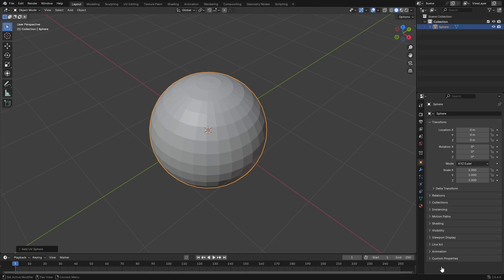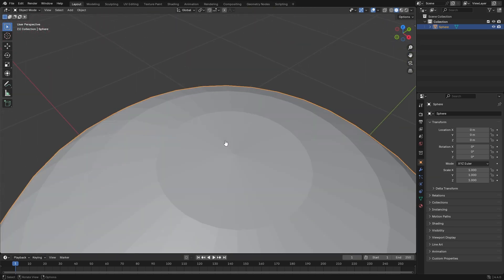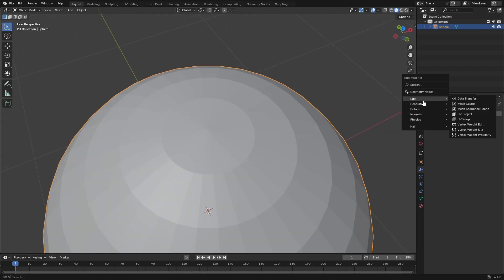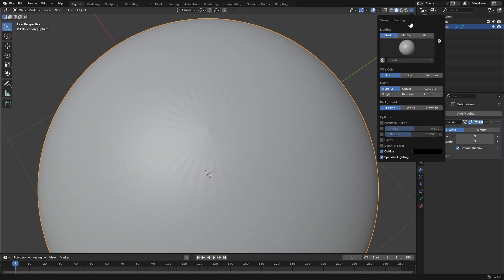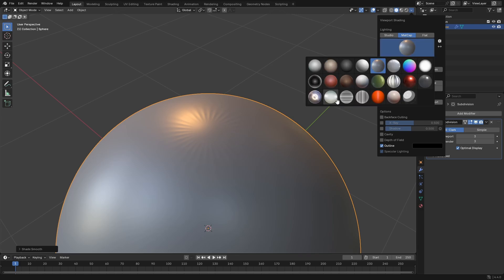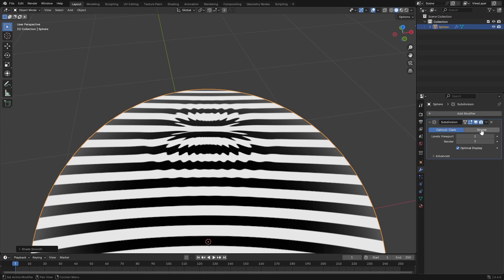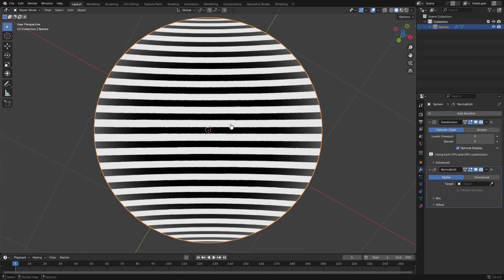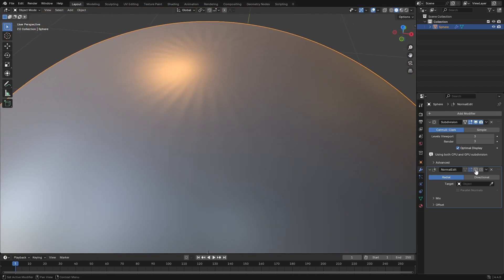How to Fix Distorted Normals on UV Spheres Using Normal Edit in Blender 4.4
In this video, I show you a SUPER simple way to fix weird and distorted normals at the top and bottom of your UV Spheres in Blender!